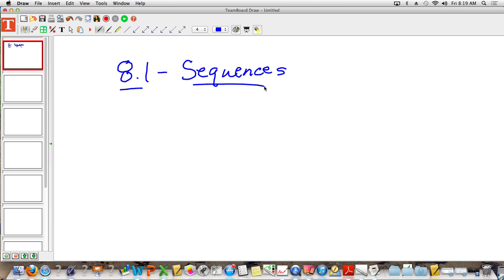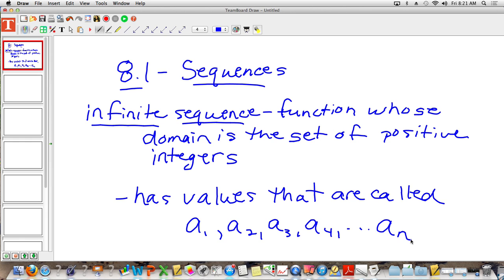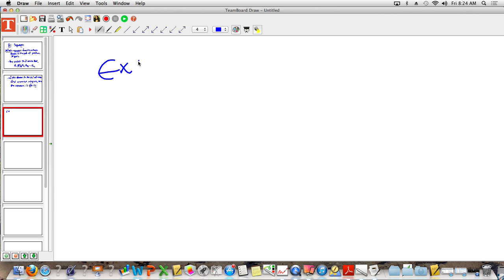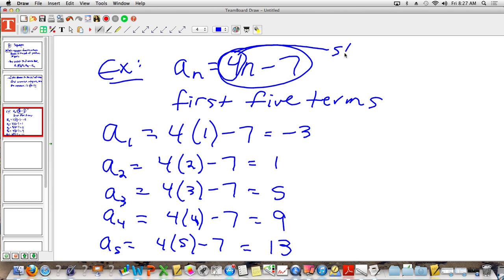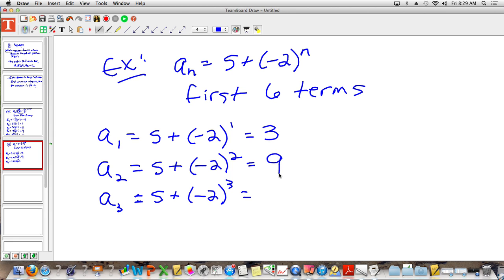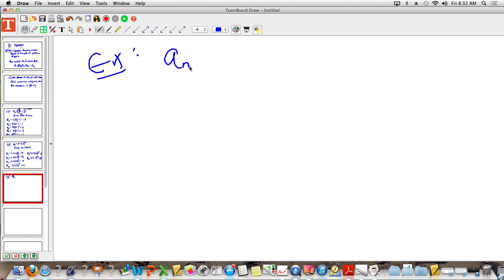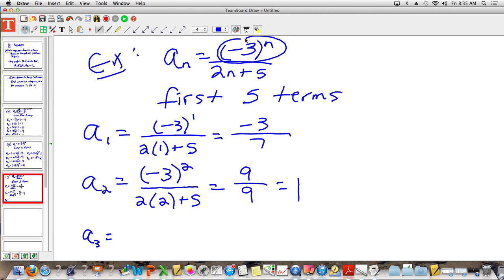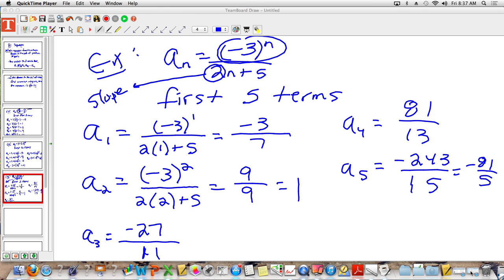8.1 Notes - Sequences (part 1)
8.1 Notes - Sequences (part 1)